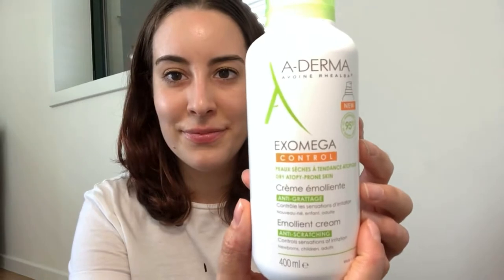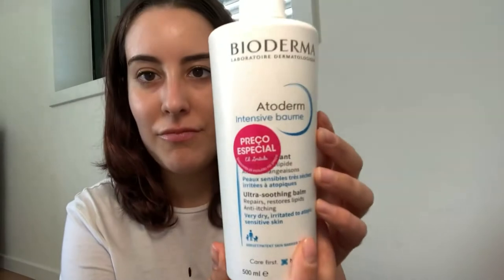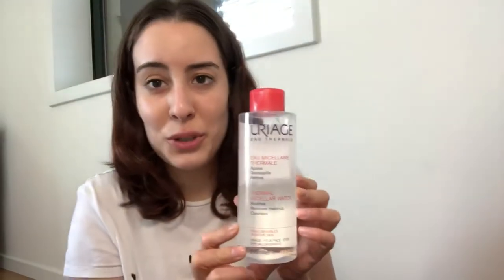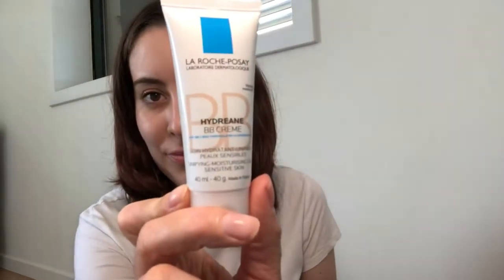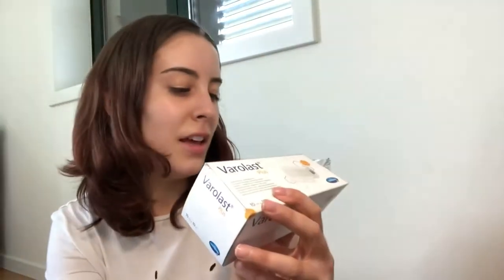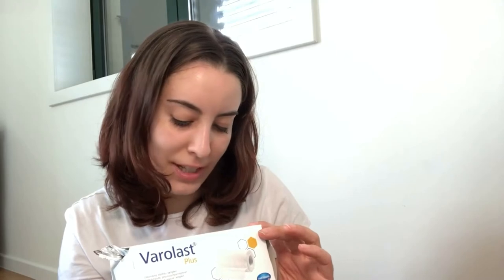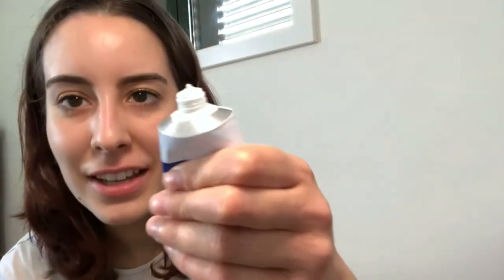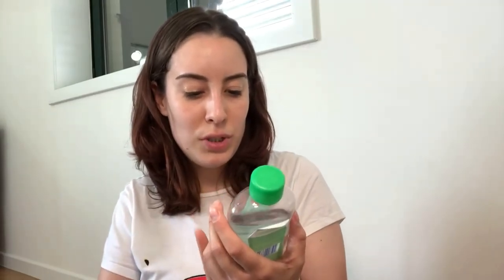ECZEMA | ATOPIC DERMATITIS | THE PRODUCTS I USE (BODY, FACE, SUNSCREEN, LIPS)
Hello everyone,

Hope you are all safe and doing well. :) I am sharing this video to show you the products that I usually use to help me with my atopic dermatitis. I know how tough this disease is and how it can affect not only your physical appearance but your emotional well-being. I have the same bad days and rashes like most people who suffer from this disease therefore I am sharing this information hoping it might help someone out there to feel better. Nevertheless, as you probably know already,  these products might not work for you the same way they work for me. Eczema / Atopic Dermatitis can be very peculiar in that sense, it is unique for everyone. I will list the products I have mentioned or shown in the video below.

- Body -
A-Derma Exomega Control Emollient Balm & A-Derma Exomega Control Emollient Cream
A-Derma Emollient Shower Gel
LIPIKAR Baume AP+M
D'Aveia Body Moisturiser (I also recommend the Dry Skin Cleansing Emulsion)
Bioderma Atoderm Intensive Baume
Isdin Ureadin Calm
Isdin Nutratopic Pro-Amp (I have shown the one for the face but I also recommend trying the one for the body)
(I heard CeraVe products are good but I haven't tested the ones specific for eczema relief)

 - Face -
Uriage Thermal Micellar Water for Sensitive Skin (I also recommend trying  La Roche-Posay Micellar Water Ultra, I apologize for not adding the photo to the video)
A-Derma Sensiphase AR Anti-Redness Micellar Gel
Xémose Face Cream
Nutratopic Pro-AMP Facial cream Atopic skin
Uriage Roséliane Anti-Redness Rich Cream for Dry Skin
Avene Antirougeurs Relief Concentrate for Chronic Redness
La Roche-Posay Hydreane BB Cream

- Sunscreen -
Isdin Fotoprotector Fusion Fluid Mineral SPF50
Avène Spray SPF30 (for Sensitive Skin)

- For rashes / wounds -
Halibut Derma Baby Cream
Varolast Plus

- For hands -
Aveeno Dermexa Fast and Long Lasting Balm
D'AVEIA Hand Cream
Barral Creme Gordo

- Feet -
Vaseline
Barral Creme Gordo

- Corticosteroids - ( I said the wrong word in the video)
Dermovate ointment (clobetasol propionate) - for hands or other parts of the body except face
Protopic 0.1% ointment - for face

- Oils -
Sweet Almond Oil
Johnson's Aloe Vera Baby Oil

- Lips -
Neutrogena Norwegian Formula Lip Care
Vaseline Lip Therapy Rosy Lips
Labello Care & Color - Red